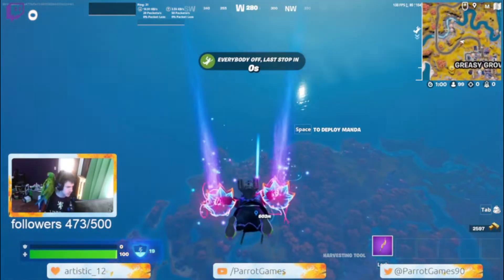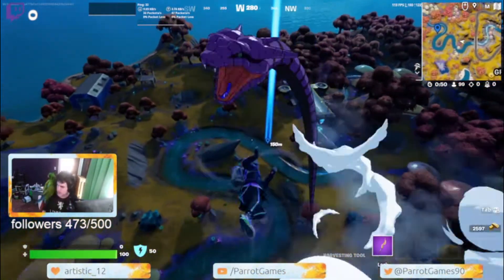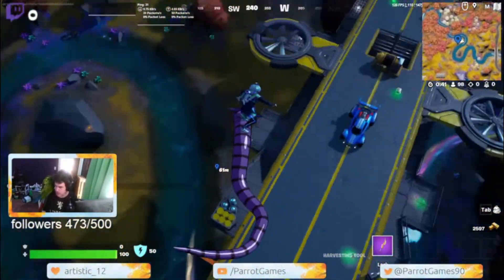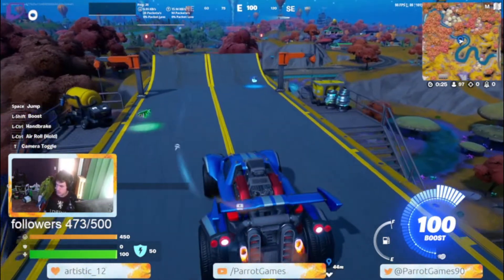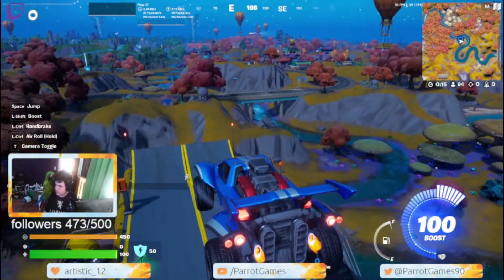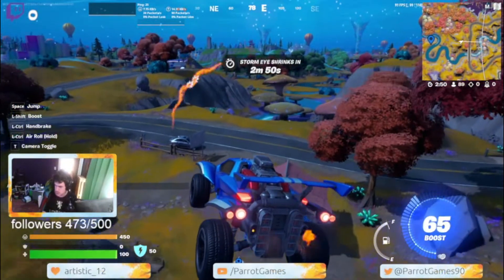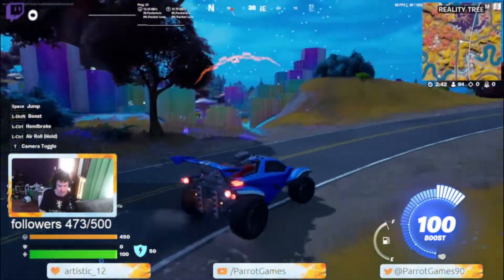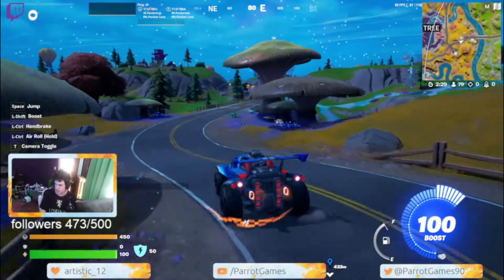checking out rocket league car in Fortnite